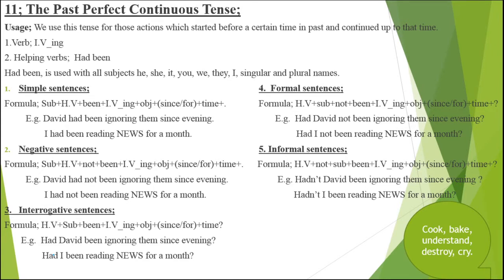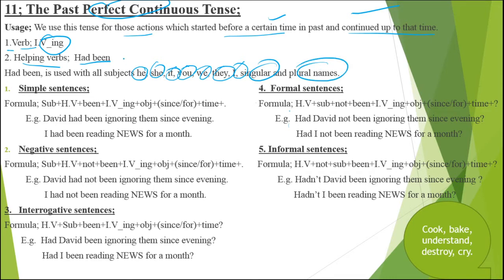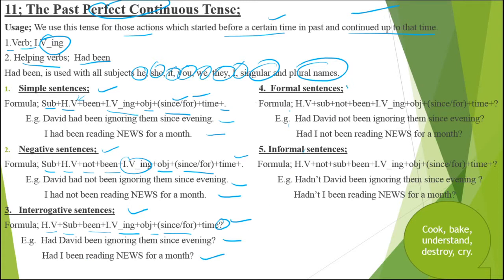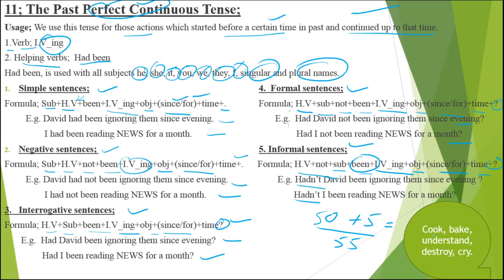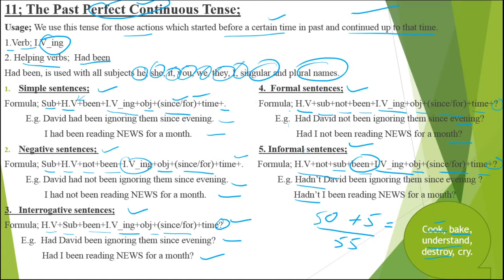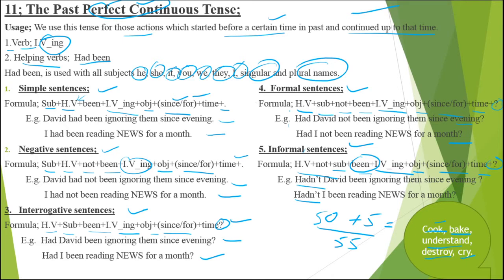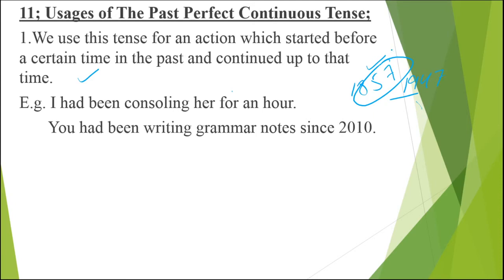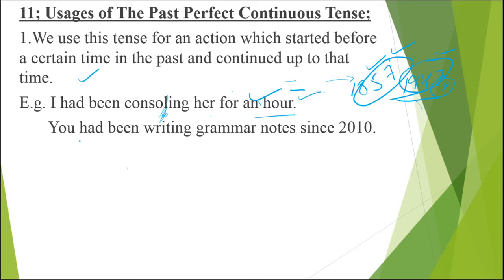Past Perfect Continuous Tense Explained | Usages & Examples in English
The present perfect continuous tense is used to describe actions that started in the past and are still continuing, or have just recently finished. In this video, we’ll explore all the key usages of the present perfect continuous tense, from emphasizing the duration of an action to talking about recently completed activities. With clear explanations and real-life examples, you’ll learn how and when to use the present perfect continuous in different contexts. Whether you're a beginner or looking to refine your English skills, this guide will help you master the present perfect continuous tense!